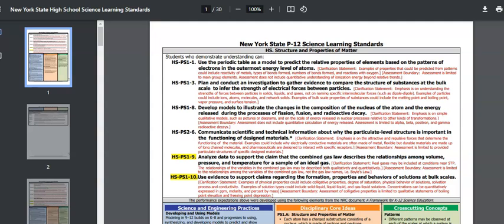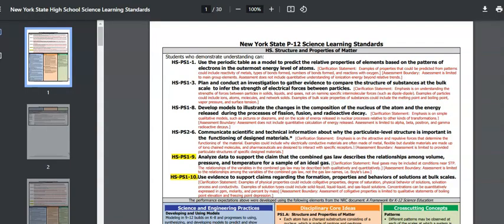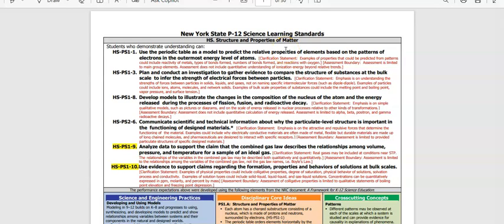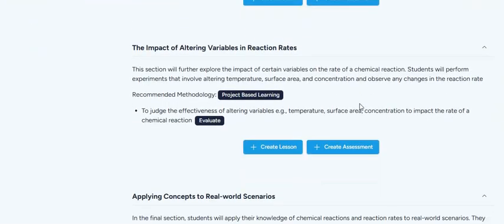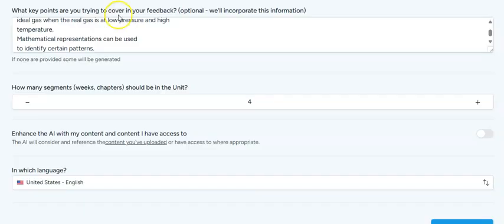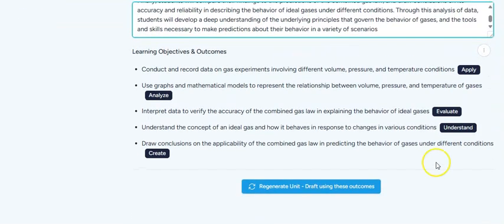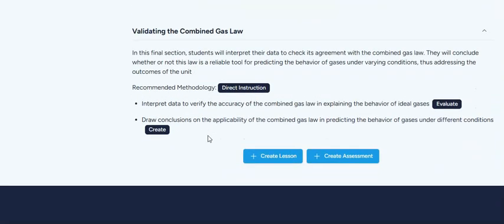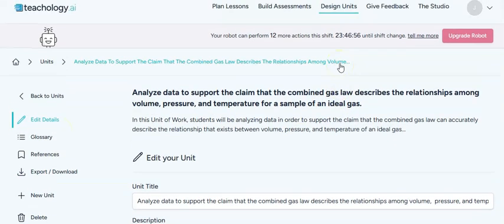Can AI Design a Good Entire Science Unit Based on a NGSS or NYSSLS Performance Expectation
Below is a link to an online AI program; teachology.ai that can assist you in developing your lesson plans for very little cost.  The key is will it give you results you can use and save you time!  That's exactly what I was trying to test out.  By watching the video you will see that I ask the program to take one of the NYSSLS performance expectations for chemistry and develop a gas laws unit plan.
I demo this software and give you my opinion.  The link to check it out yourself is:
If you like it as much as I think, when you sign up using this link I get rewarded by teachology.ai
This site is a lesson plan game changer and at a very low cost to you.